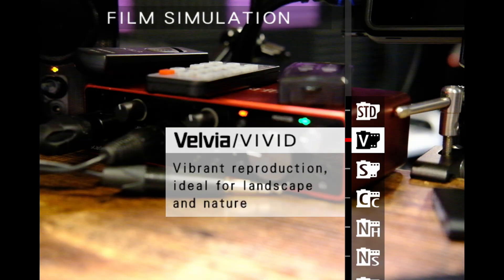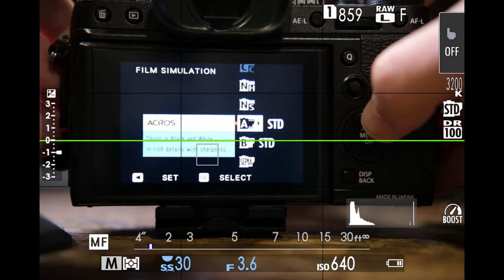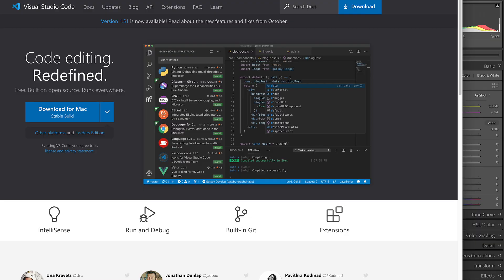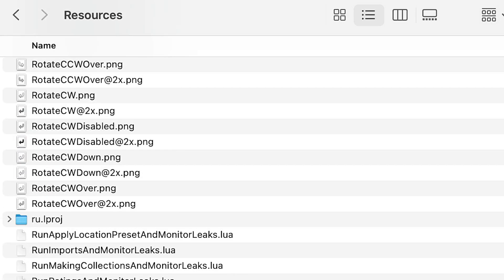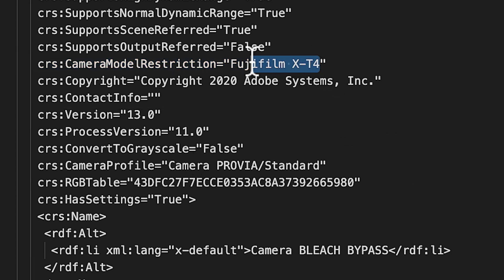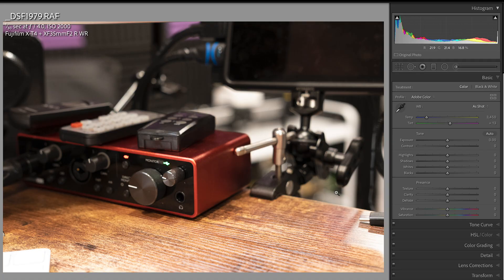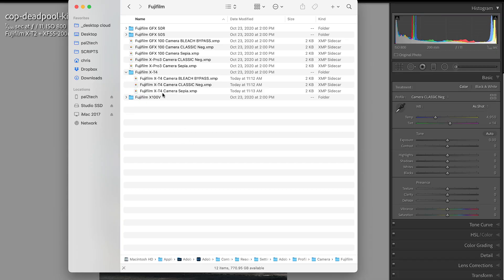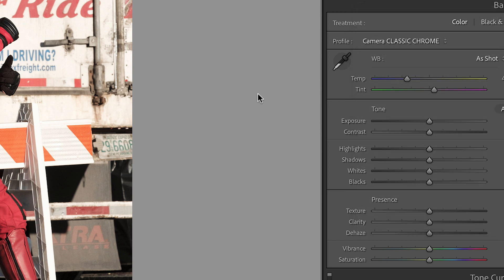ALL Fujifilm Film Simulations in Lightroom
This is a fun hack to allow all Fujifilm XT4 film simulations to appear when editing XT3 or XT2 RAW files in Lightroom. From what I'm hearing, this also works on Windows computers! See file path for Windows down below. I'm also working on a Capture One solution for this. This hack may work for other fujifilm cameras, but I'm not sure -- I didn't have other Fuji camera models available to test. Additional information and updates will appear below.

Location of the 3 files to edit if you are using a Mac:
Macintosh HD → Applications → Adobe Lightroom Classic → Adobe Lightroom Classic App → Contents → Resources → Settings → Adobe → Profiles → Camera → Fujifilm → Fujifilm X-T4

Location of the 3 files to edit if you are using Windows:
C:\ProgramData\Adobe\CameraRaw\Settings\Adobe\Profiles\Camera\Fujifilm\Fujifilm X-T4

Name of the 3 files to edit: (do NOT edit any other files)
Fujifilm X-T4 Camera BLEACH BYPASS.xmp
Fujifilm X-T4 Camera CLASSIC Neg.xmp
Fujifilm X-T4 Camera Sepia.xmp

📔 Table of Contents
0:00 Intro
2:13 Disclaimer and Warning
3:06 The Hack
8:27 How to Restore the Files
9:18 How RAW Files Retain Their Settings
9:42 Conclusion

📺  See These Videos!

1.
2.

PRODUCT REVIEW OR TO SEND SOMETHING:
pal2tech
1227 North Peachtree Parkway 165
Peachtree City, GA 30269
United States